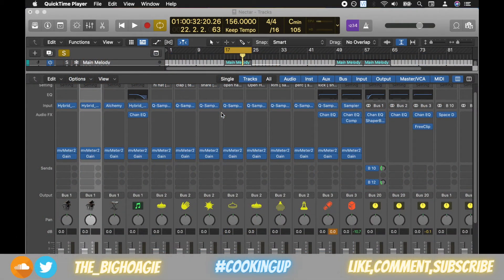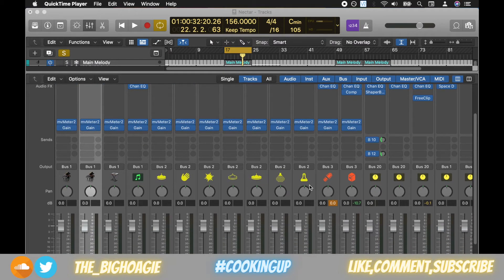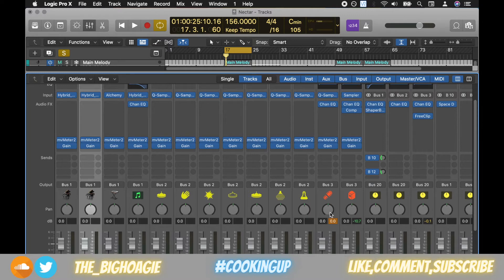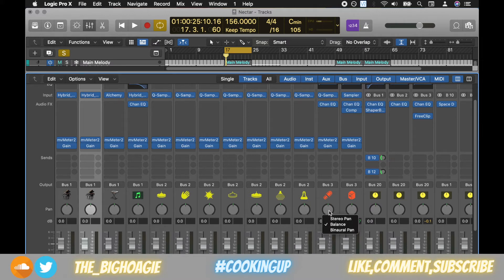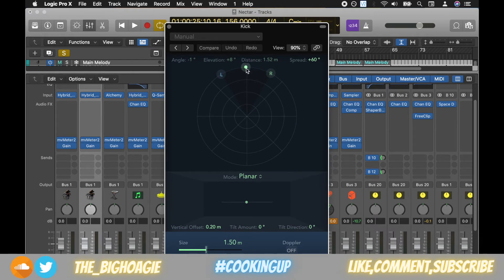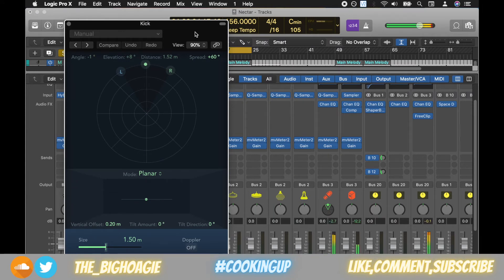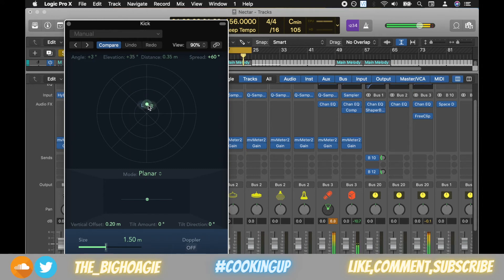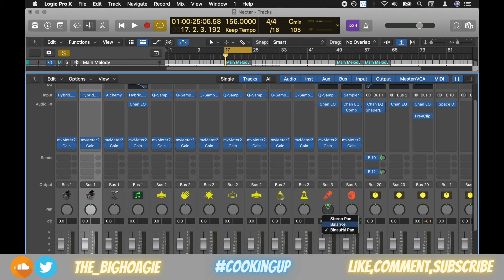Logic Pro X - How To: Punchy Kicks with Powerful Panning Secret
This video goes over how utilize Logic's binaural pan. This feature can create hard hitting kicks as well as a dynamic panning process.

Channel Art, Intro, Outro, Thumbnail, etc. Produced with Canva.
Intro / Outro Music: "Take You" @Canva Site